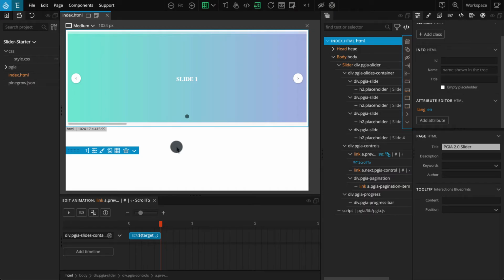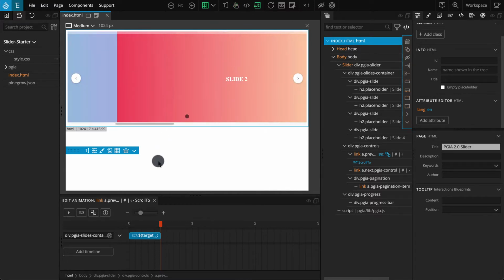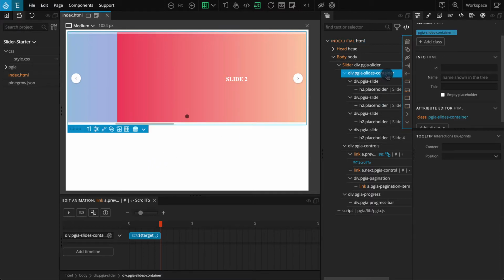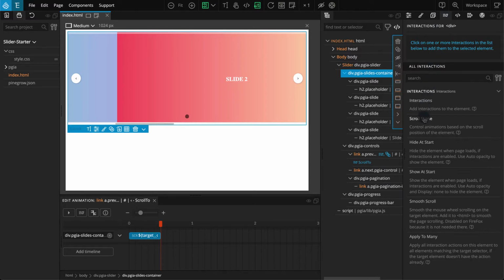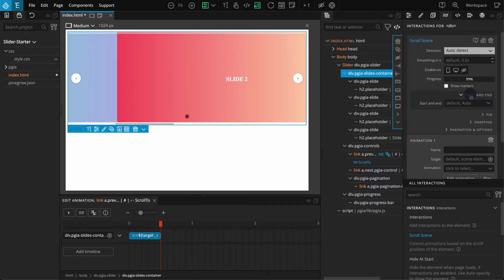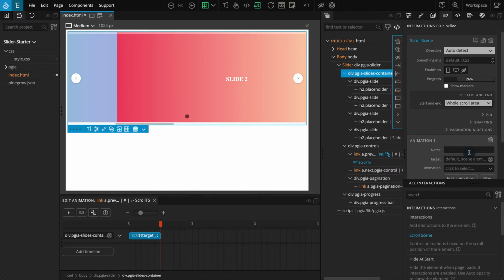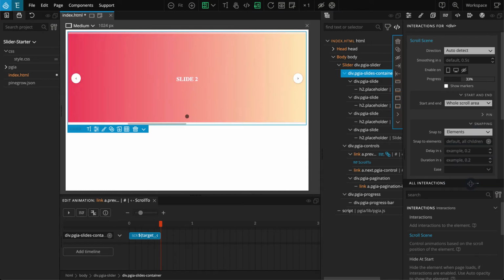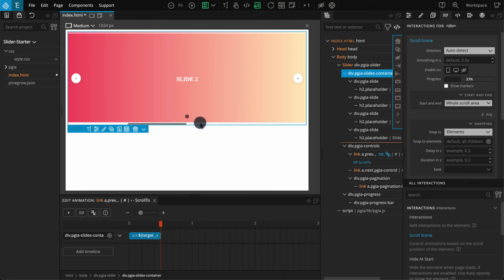4. Make the slides snap - Creating a Slider with Pinegrow Interactions 2